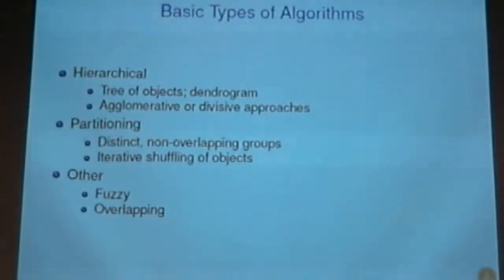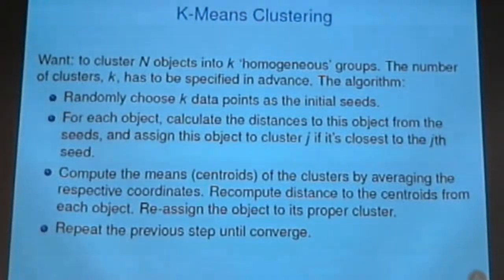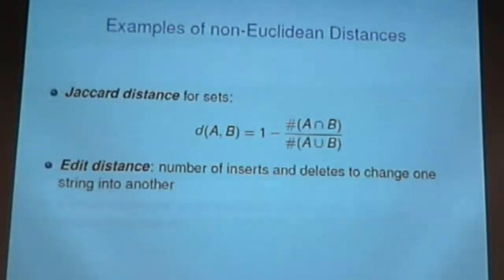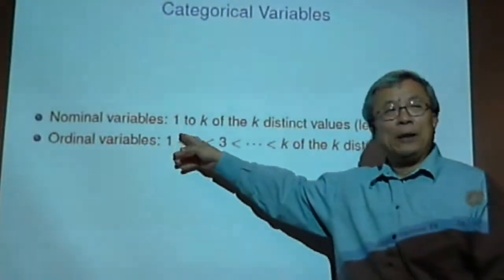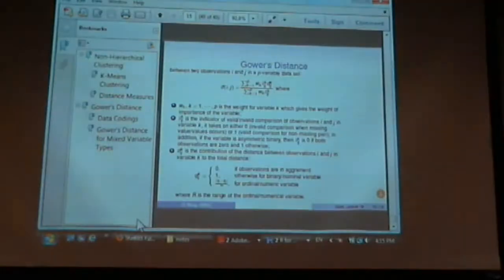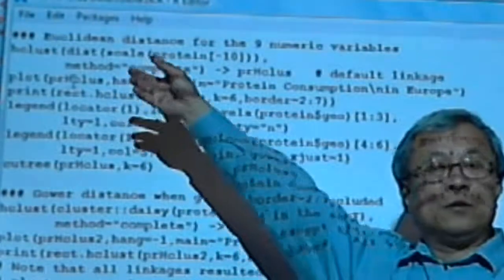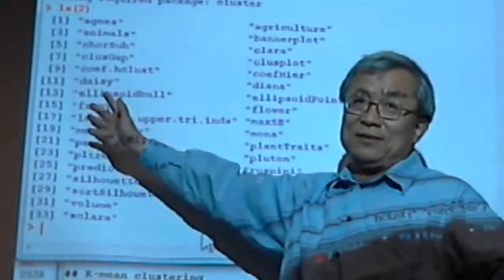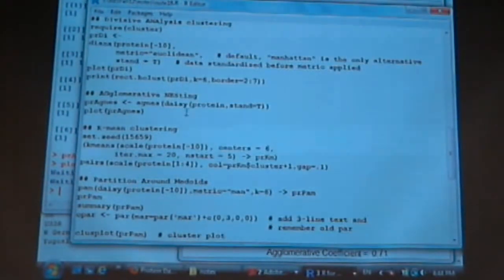DM Nov 15. Full Class Period